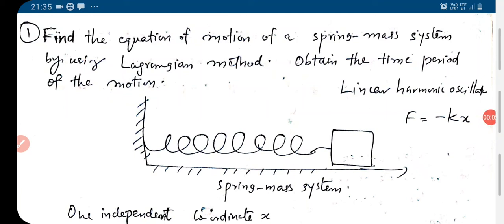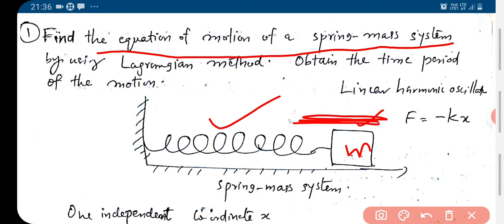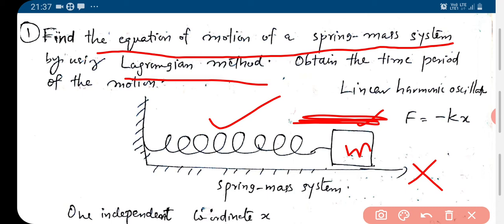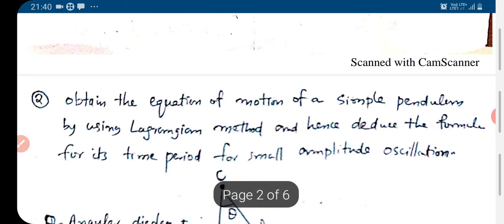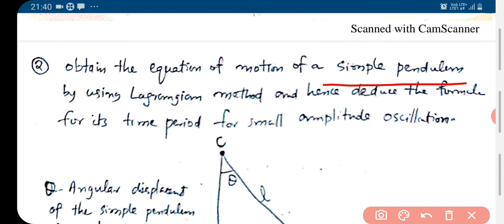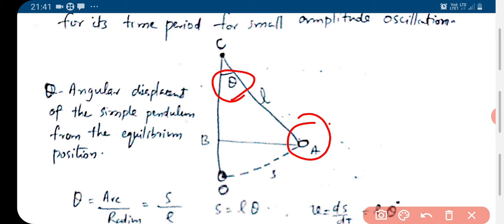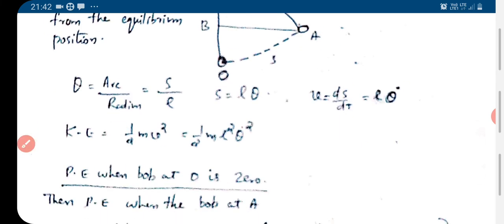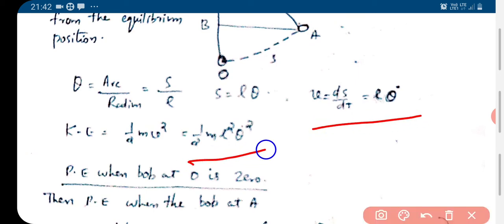Simple problems Lagrangian Method